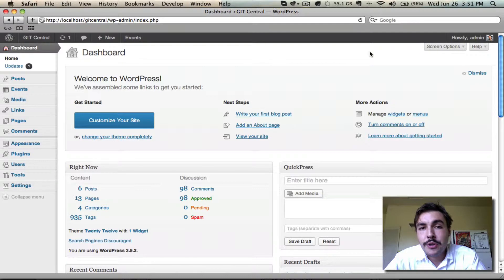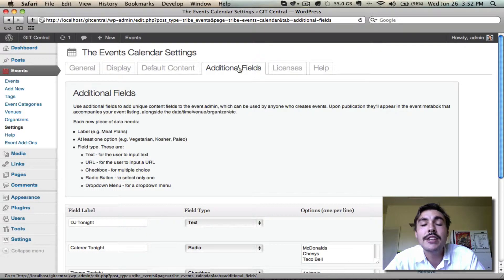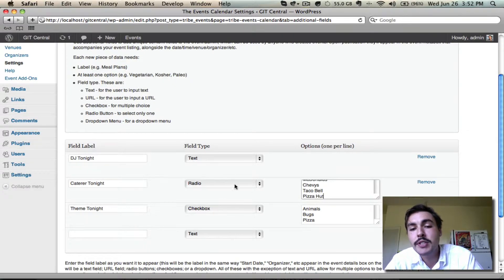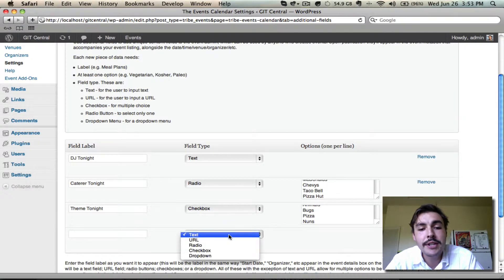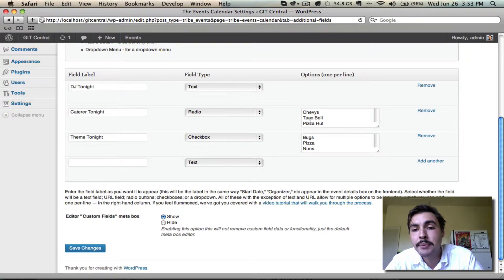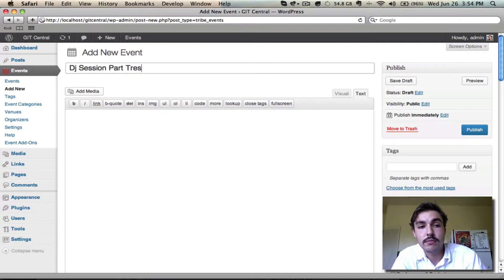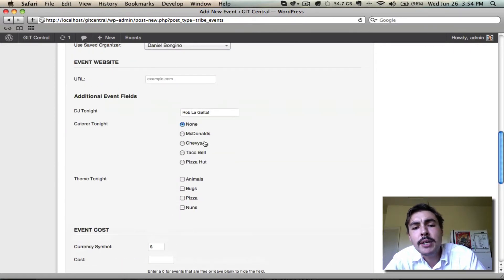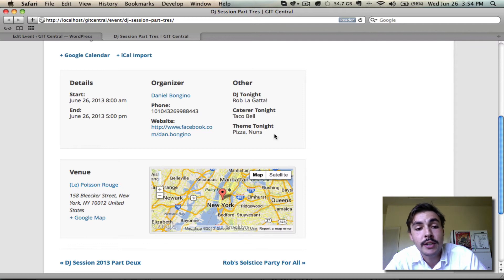The Events Calendar: Adding Additional Fields (PRO)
In the eighth and final part of our The Events Calendar new user primer, we review a PRO-exclusive feature: using additional fields to offer more information on your published events.